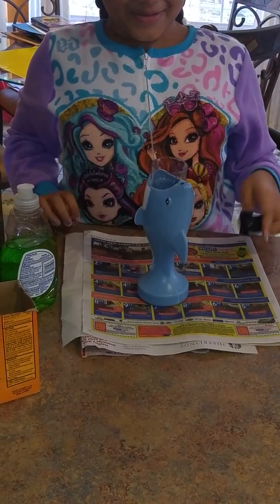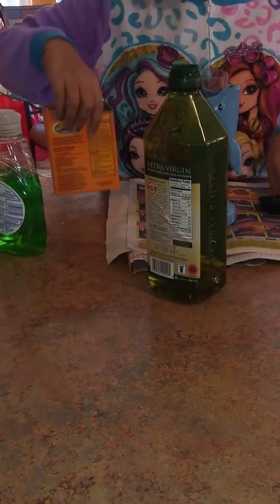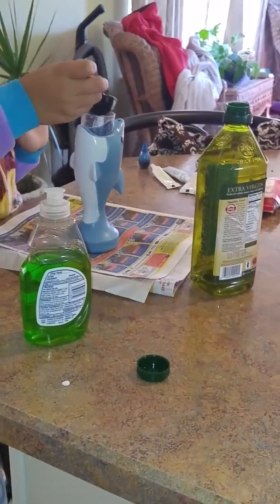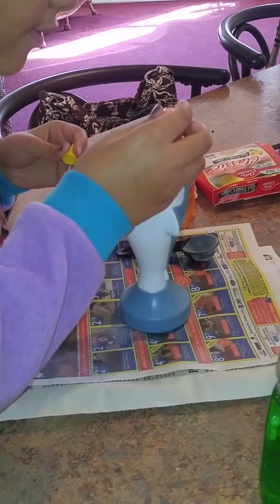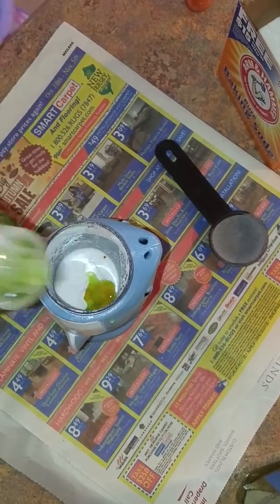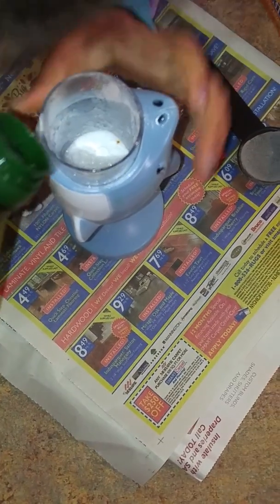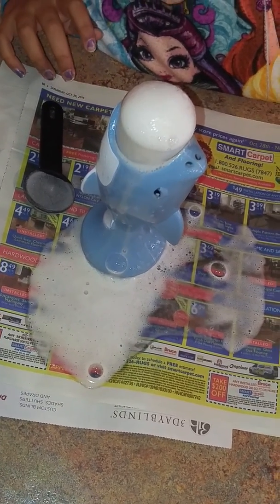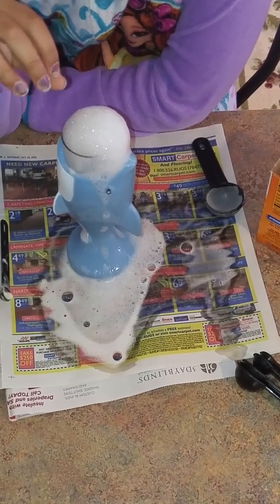Volcano Erupting by Ariel ferreira